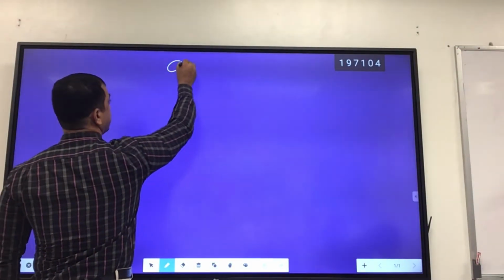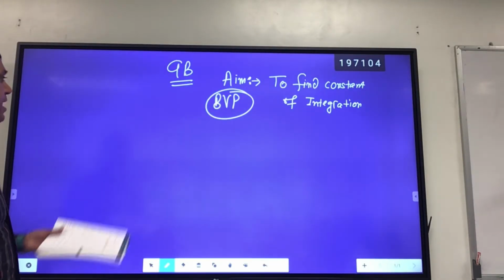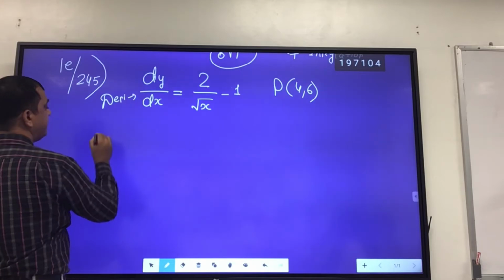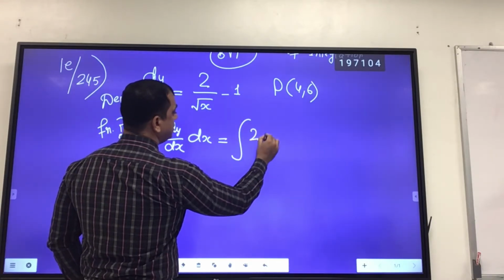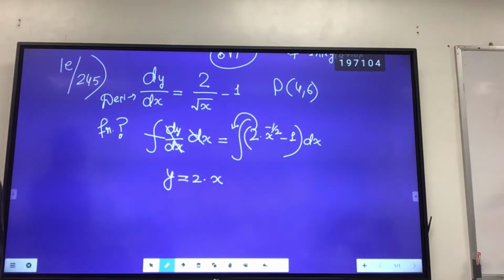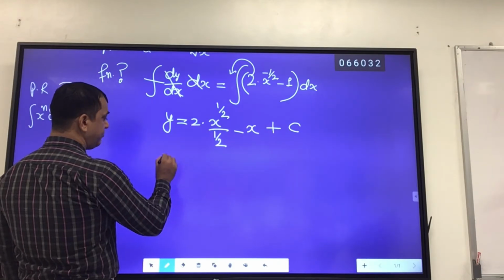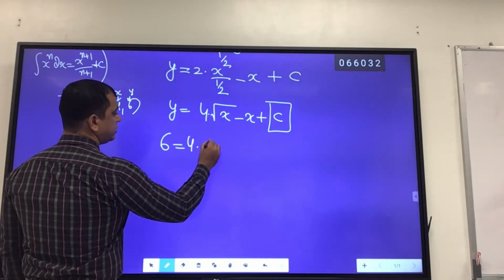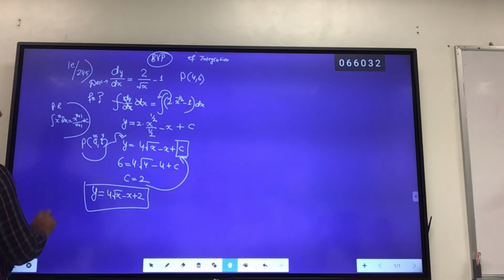Finding constant of integration by Rajan Sharma